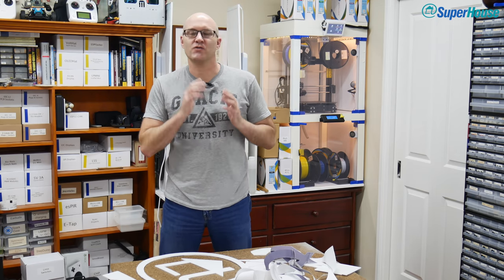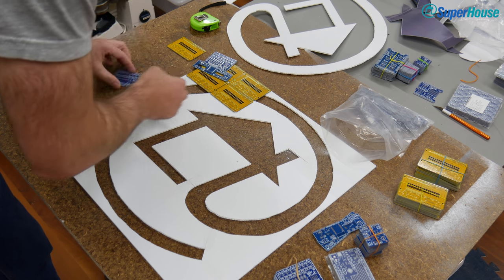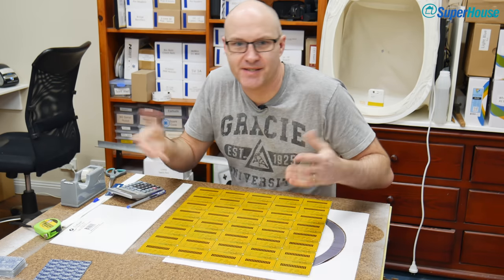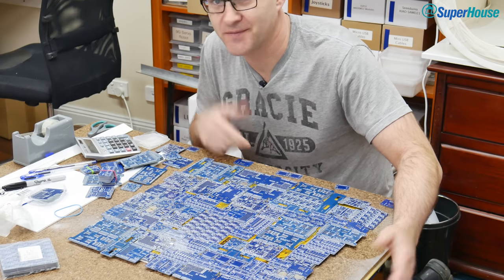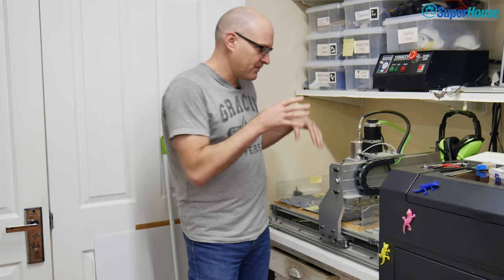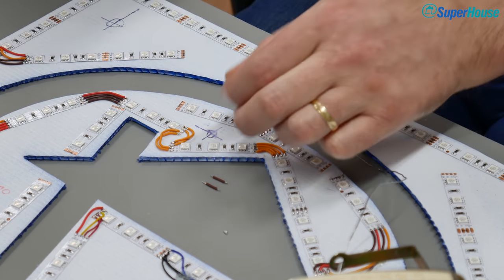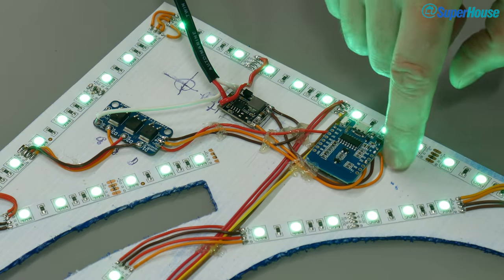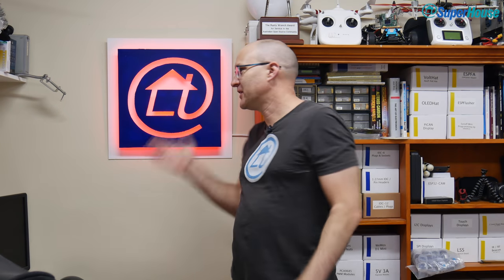Vlog #70: Making an illuminated SuperHouse logo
Watch me discover new ways to break things, make a mess, and generally fail my way to partial success.